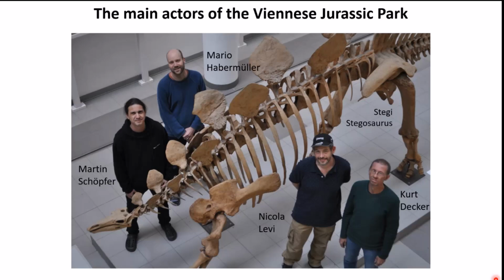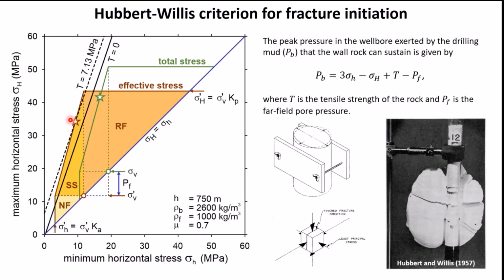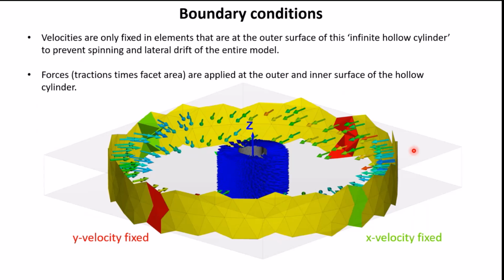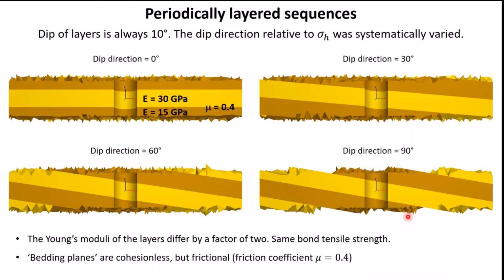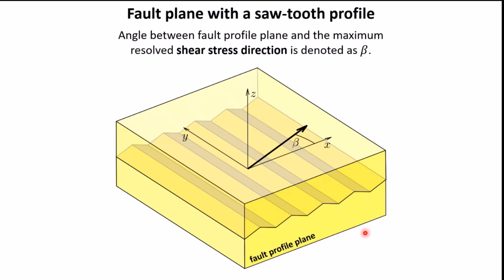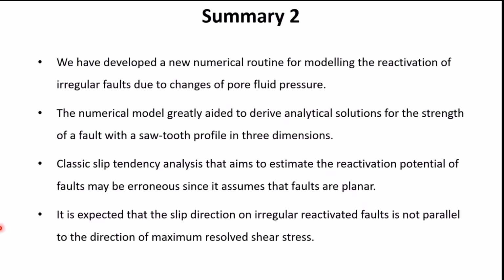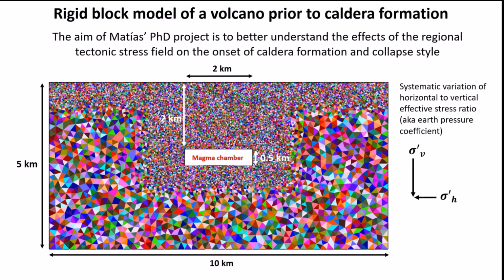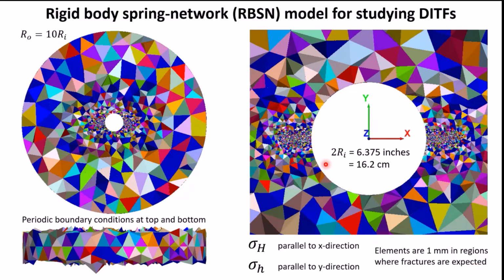Fractures at All Scales! | Martin Schöpfer | ITASCA Symposium Keynote Speaker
Martin Schöpfer's Keynote speech at the 2024 ITASCA Symposium in Toronto, Canada.
 "Fractures at all scales! Using rigid blocks to study breaking rocks"